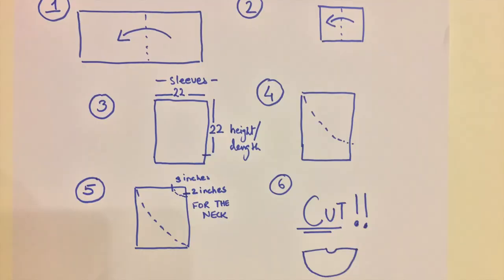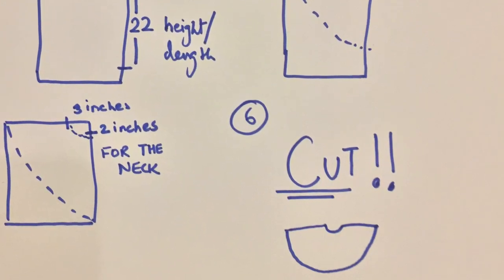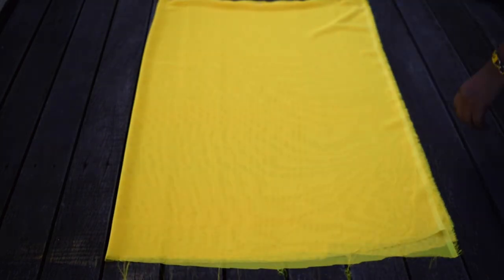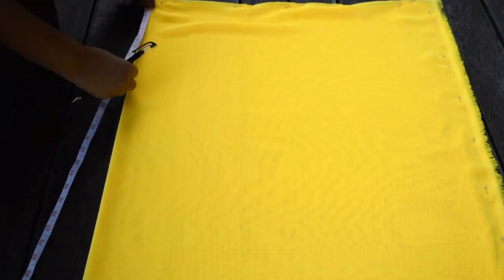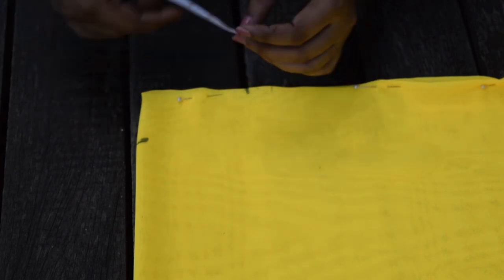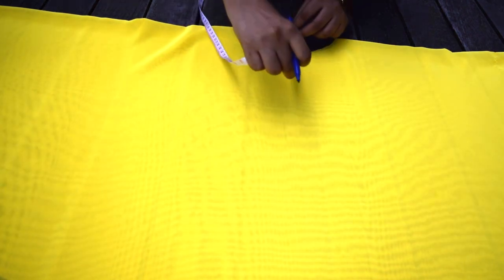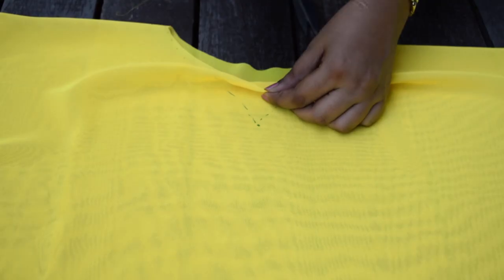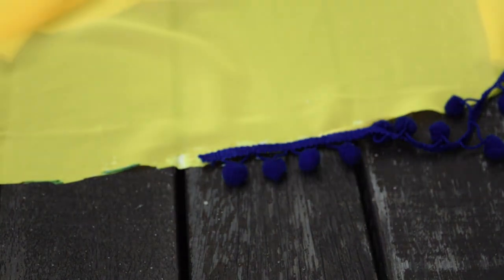No Sew Pom-pom circular Poncho from old Dupatta ll Beach Cover up DIY ll Reuse old dupattas ll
Hey Sweethearts!

This video is an upcycle clothing ll recycle clothing video in which I show you how to DIY this pom pom circular poncho with old dupattas a simple and easy to make now sew DIY beach cover up with an old dupatta. Pom-poms are very trending these days and pom-pom ponchos look very cute.This DIY pom pom circular Poncho video is very simple and needs only two materials, old dupatta or a sheer cloth and a lace, I have used a pom pom lace for added cuteness, you can also used other kinds of laces, hope you enjoy this video. It is a good example of best out of waste. here we will convert your old plain chiffon and georgette dupattas into circular ponchos with pom-poms.

Please get connected there as well and let me stalk you :)

And here are links to some other videos of mine, in case you are up for some more fun:

DIY Floral Headband ll Floral Tiara ll Flower Crown Headband ll Tutorial ll Small Town Girl - YouTube

Dresses Under Rs 1000 ll Aijo Online Shopping Haul ll GIVEAWAY ll Style On a Budget ll Lookbook - YouTube

Indian Street Food ll Collab with Budget Burp ll Mumbai Food Vlog ll Small Town Girl - YouTube

Shopping Haul ll Lookbook ll Colaba Causeway Vlog ll Budget Shopping ll Mumbai Street Shopping ll

Fashion Trends 2017 ll Lookbook ll Small Town Girl ll What to wear ll Summer ll

Romantic DIY Ideas for Men ll Last Minute ll Valentine's Day ll For Him ll For Her ll

Singapore Shopping ll Shopping Haul ll Fashion ll Innisfree Singapore